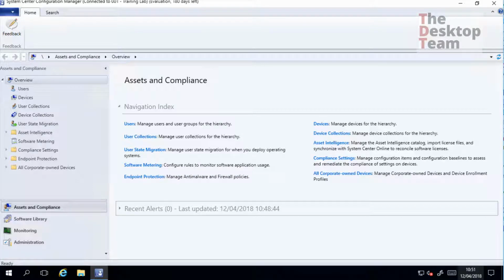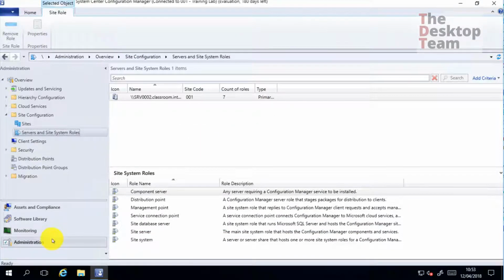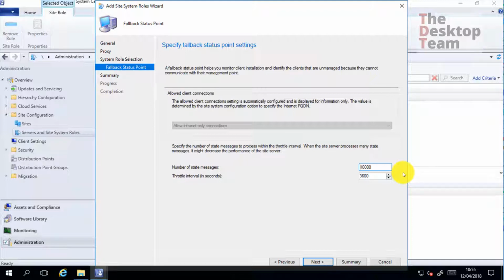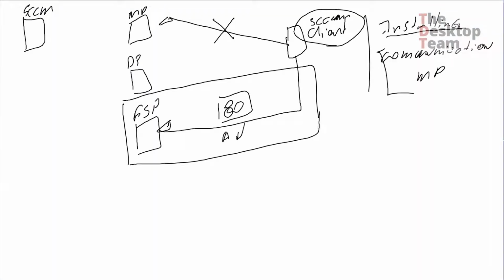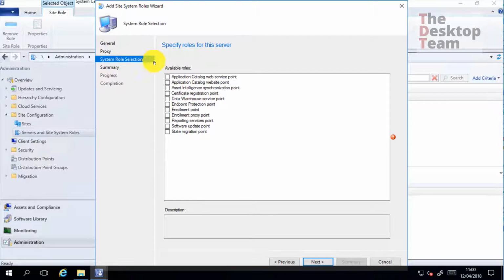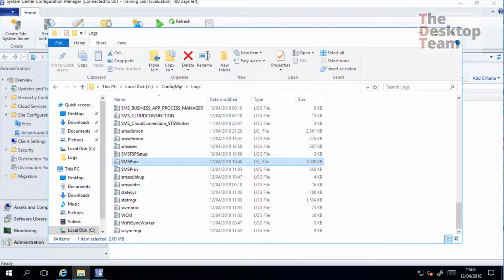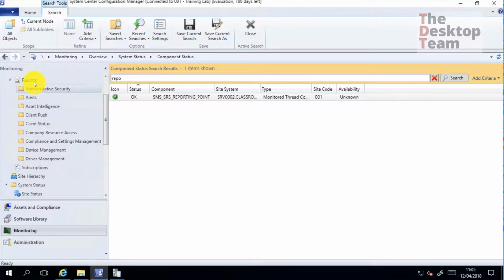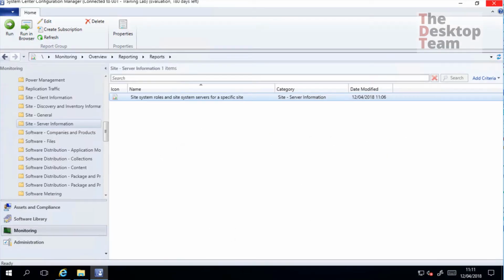08 - FSP and SSRS Installation